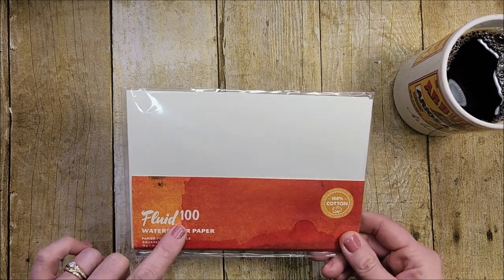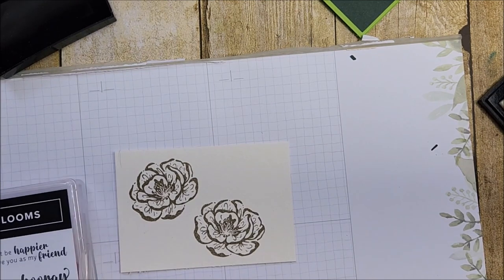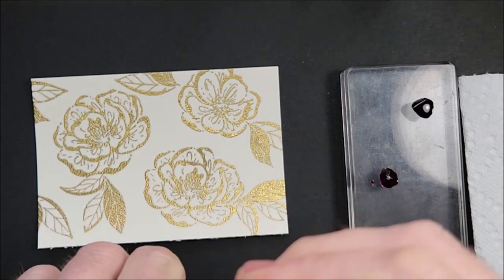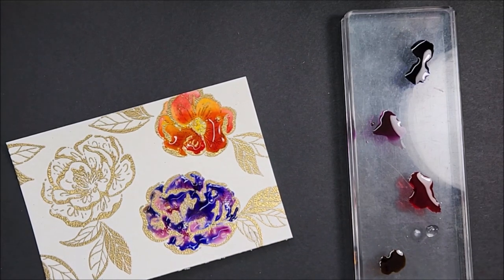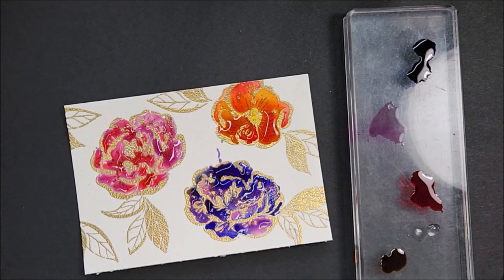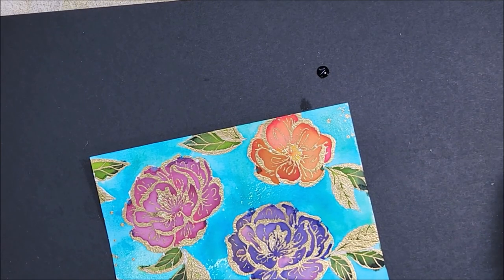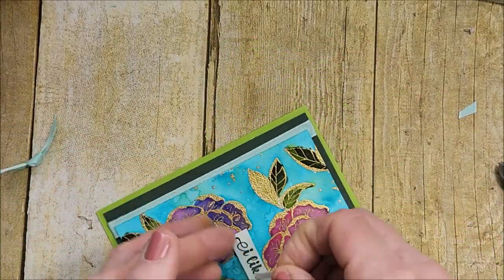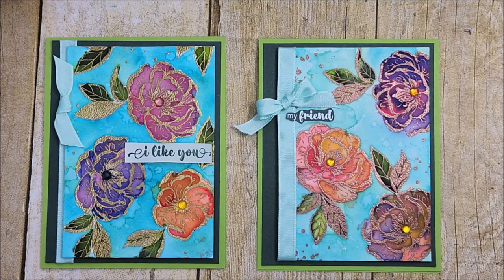"Hello, Irresistible" Six Card Series | Card #4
😊 Photos, supply list, and project details can be found on my blog post for March 7, 2023

HAPPY STAMPING!
~ Tina

📫 My mailing address:
TINA ZINCK - MACDONALD
B0H 1R0
CANADA